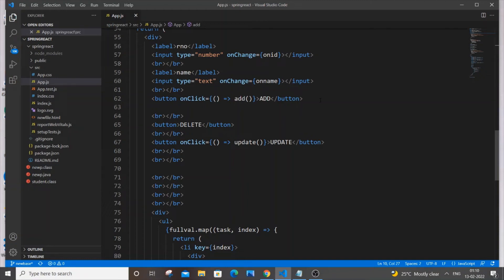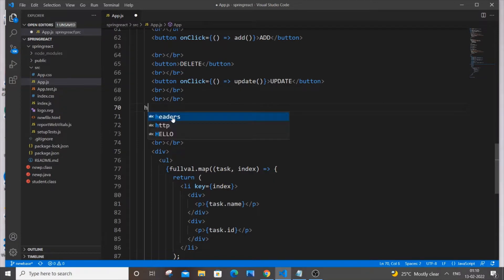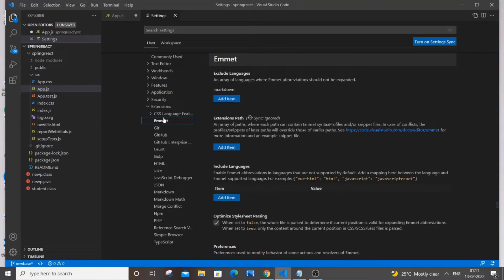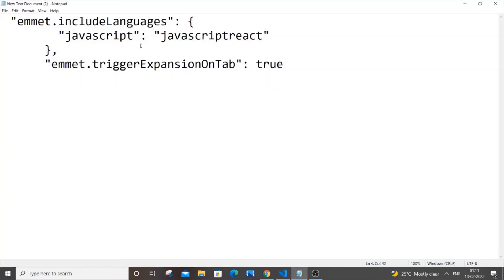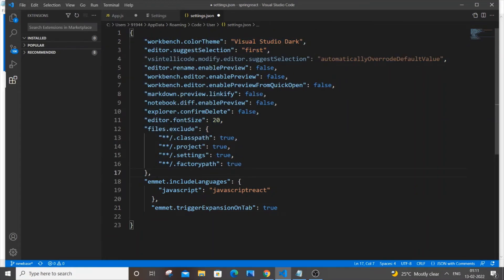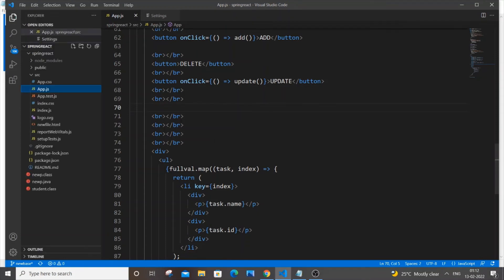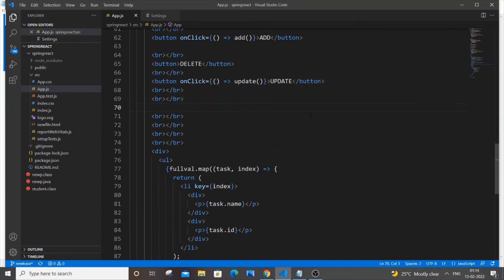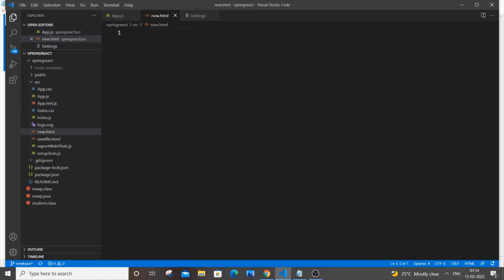Enable autocomplete or intellisense for html and javascript in visual studio code | VS Code Emmet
How to enable autocomplete or intellisense for html and javascript in React JS in visual studio code is shown